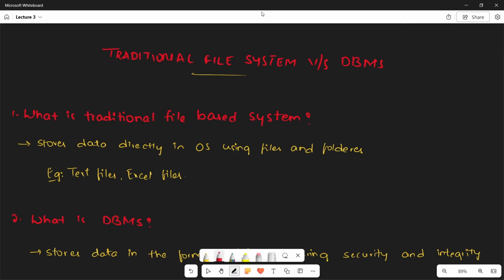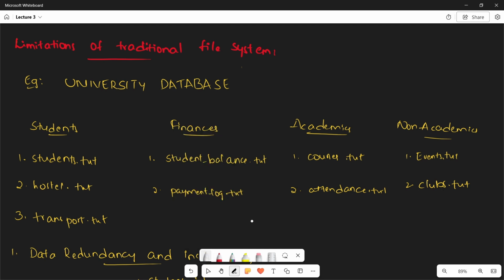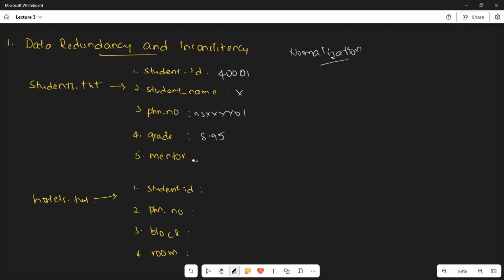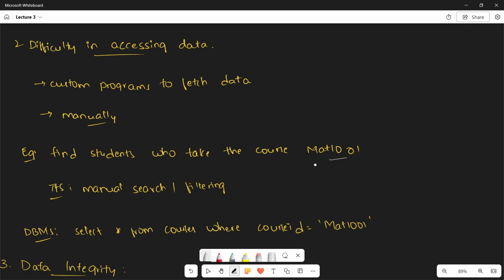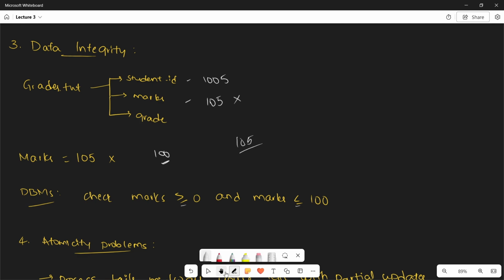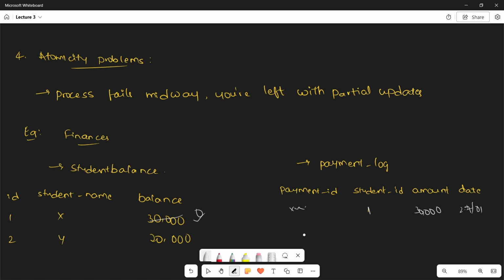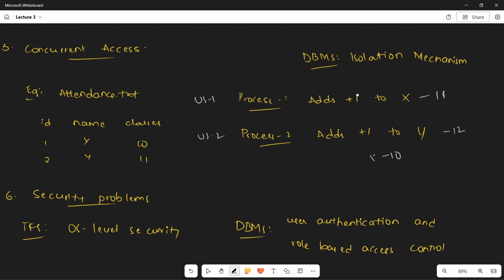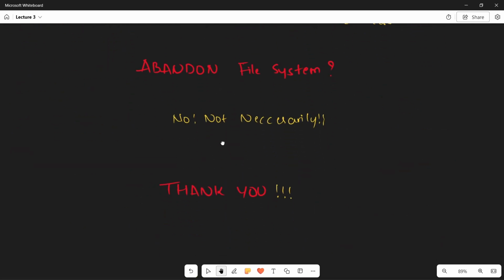Traditional File-Based System and It's Limitations | Errors to Earnings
🎥 Traditional File-Based System & Its Limitations: Lecture - 3
🚀 In this video, we explore the concept of traditional file-based systems and their inherent limitations.

📌 Topics Covered:
1️⃣ Overview of traditional file-based systems
2️⃣ Key features and functionalities
3️⃣ Common challenges and limitations, such as:
               Data redundancy
               Lack of scalability
               Poor data security
               Inefficient data retrieval
4️⃣ How modern database systems address these issues
for detailed notes and resources to follow along.